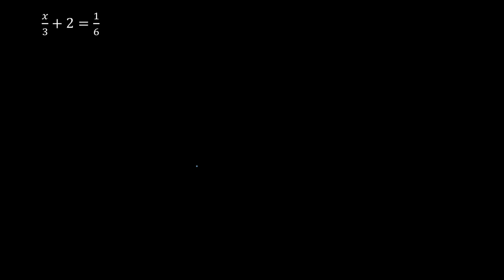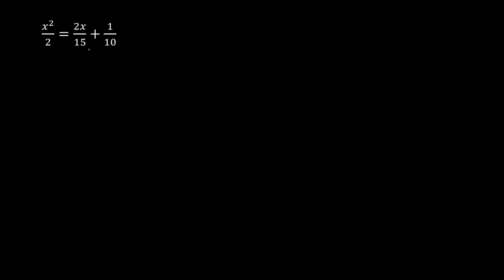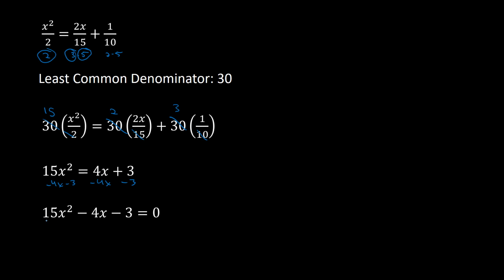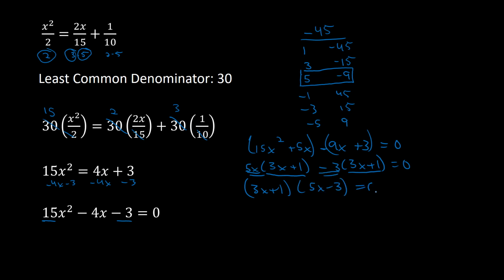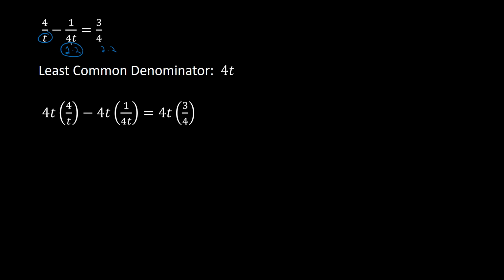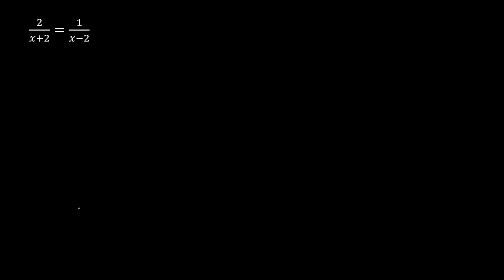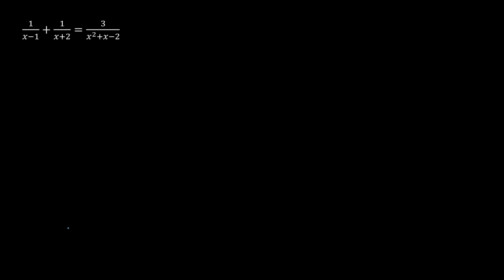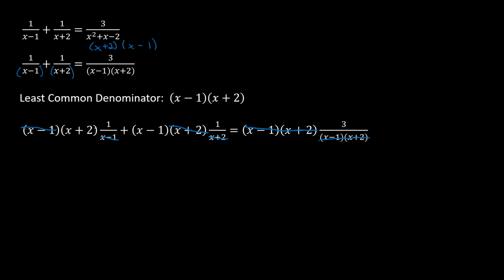Fractional Equations (Algebra 2)